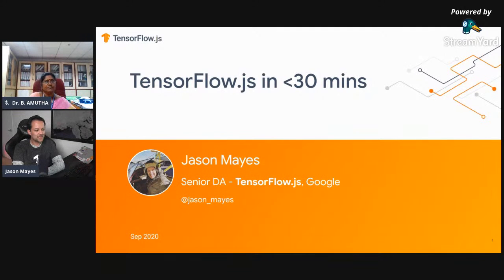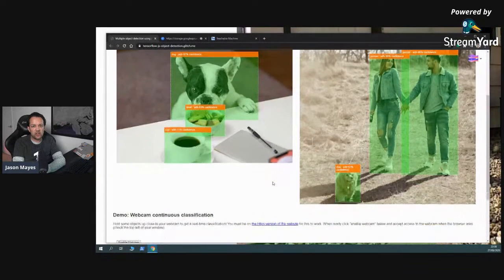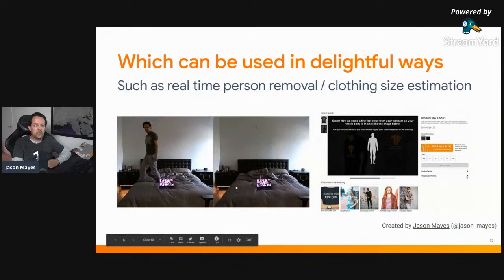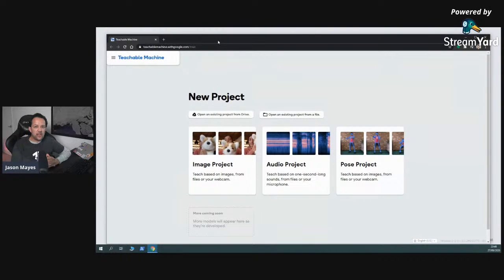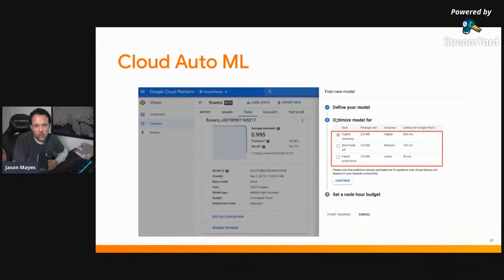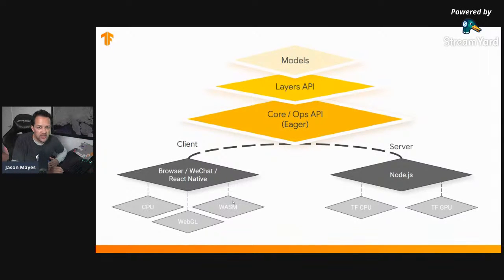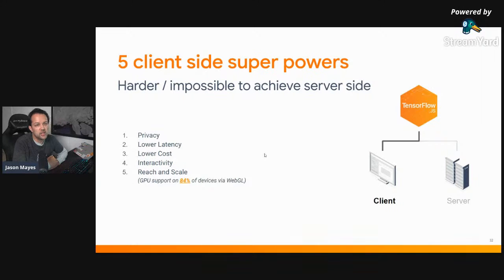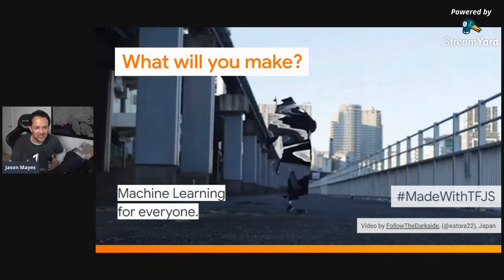Webinar on Machine Learning with Tensorflow Js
Resource person: Mr. Jason Mayes,
Senior Developer, Google.